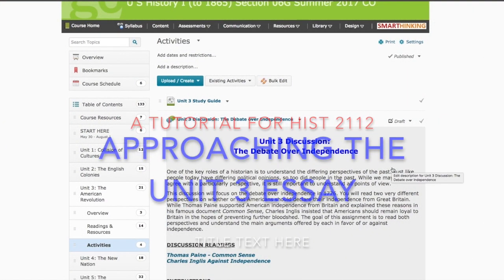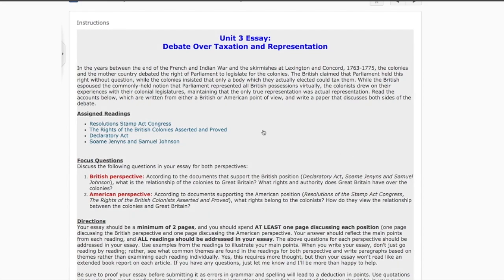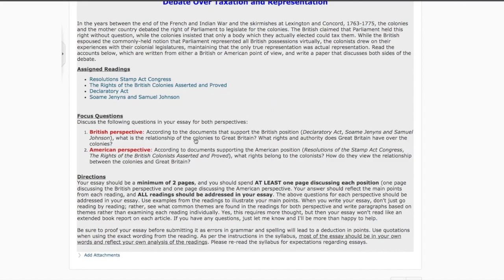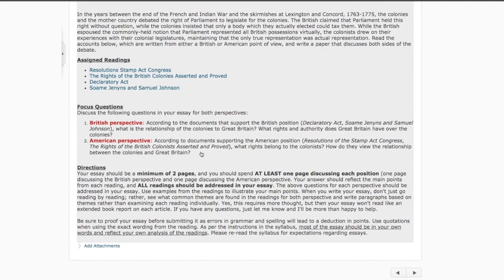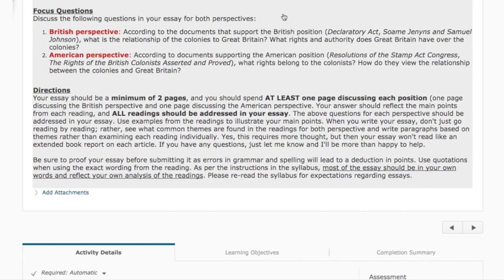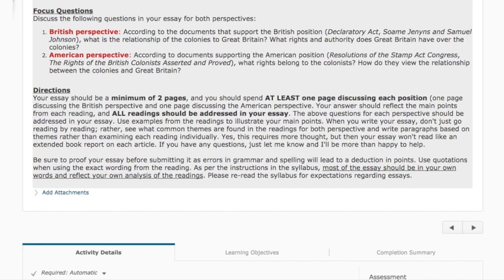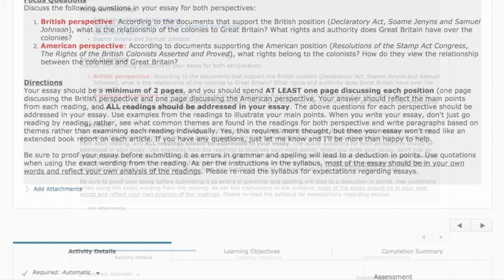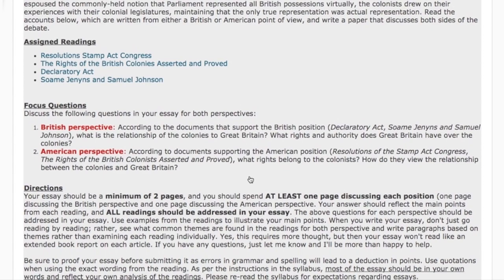Approaching the Unit 3 Essay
This video is about Approaching the Unit 3 Essay